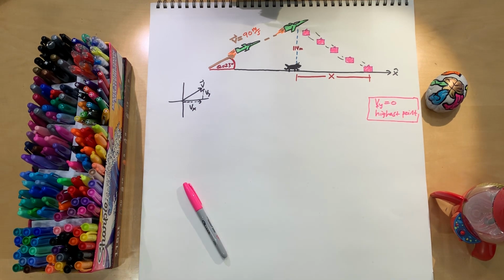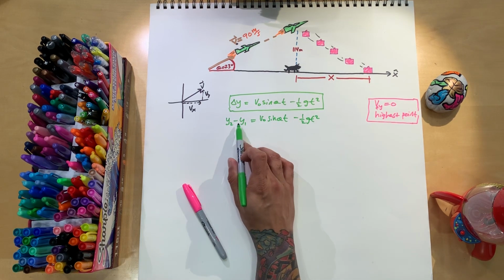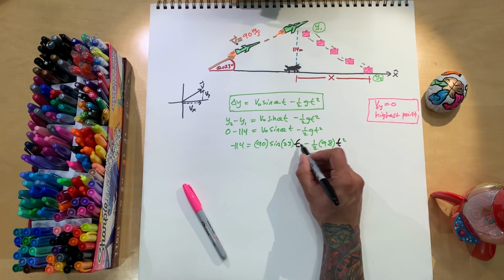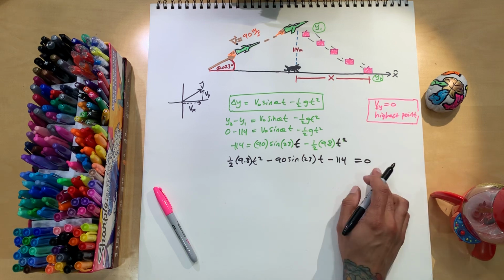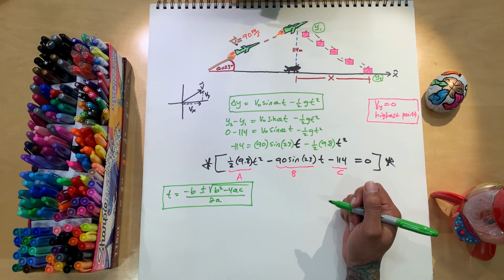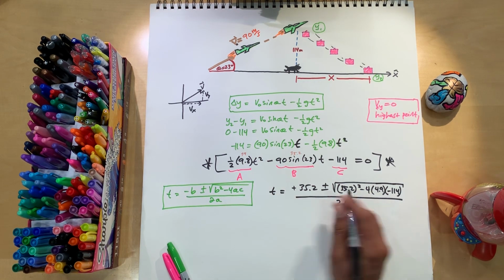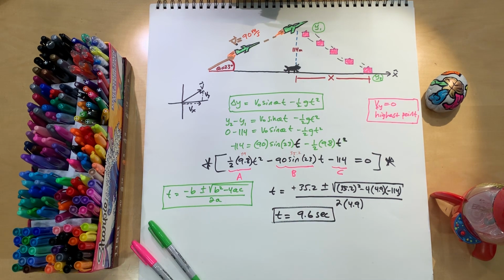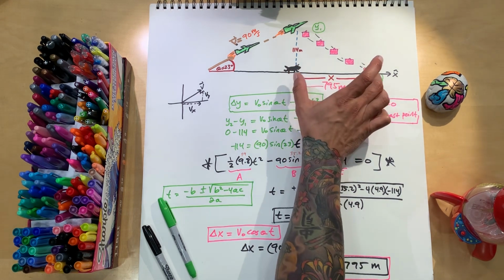PHYSICS 1 EXAM REVIEW ( part 2/8 )